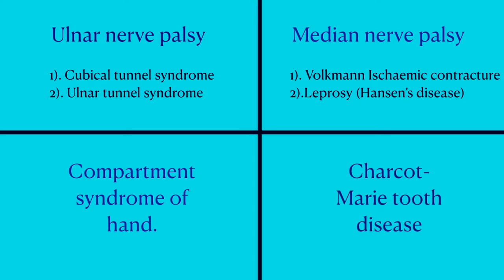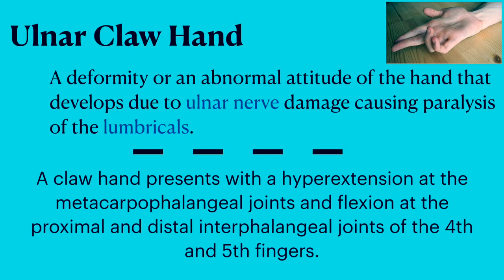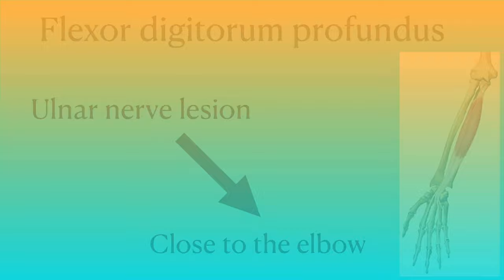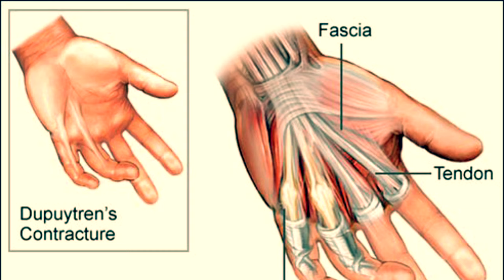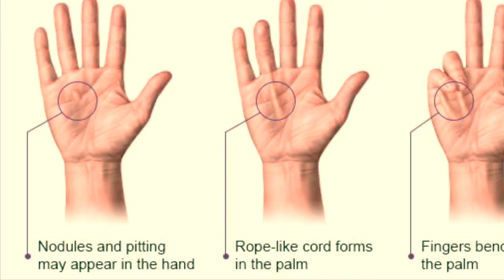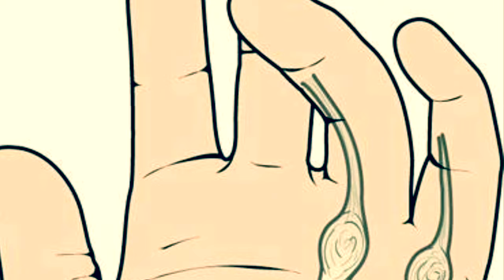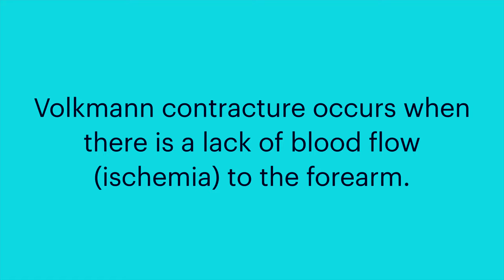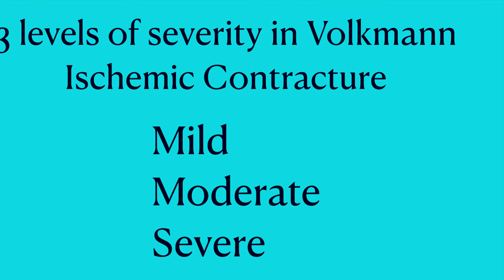Claw hand | Ulnar claw hand | Volkmann Ischaemic contracture l Dupuytren’s contracture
A brief video making you know the difference between the claw hand on various causes..